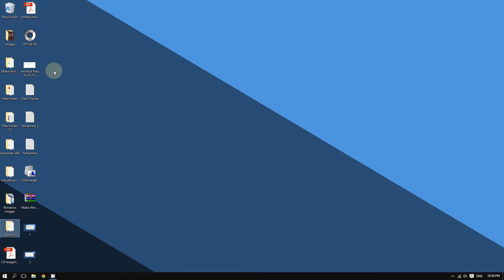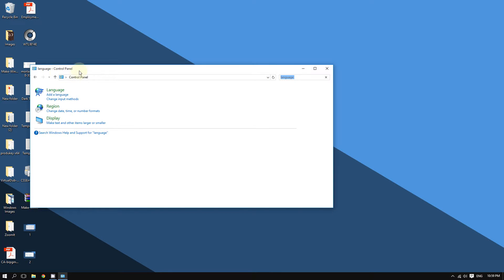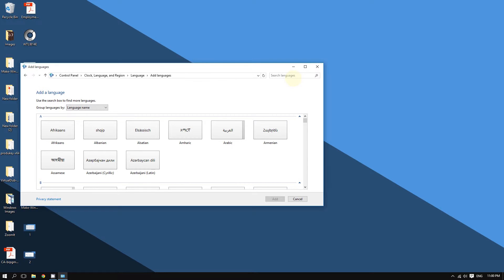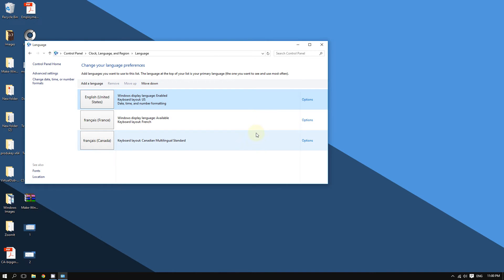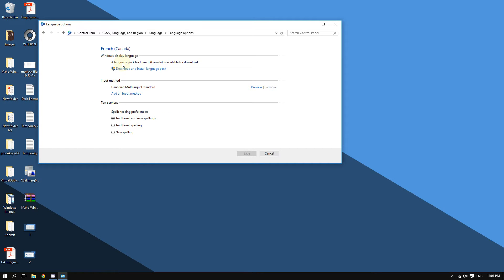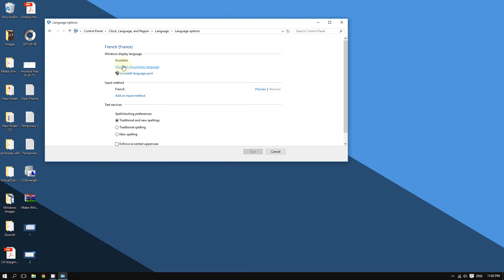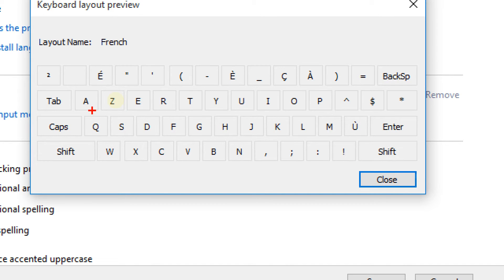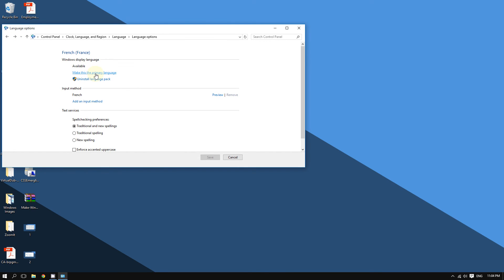Windows 10 - How to Change the Language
This video shows how to change the language on Windows 10. You can do this by accessing the  Windows 10 language settings from the control panel.